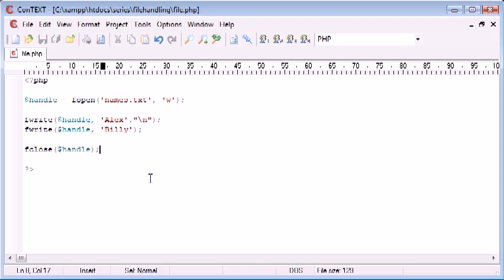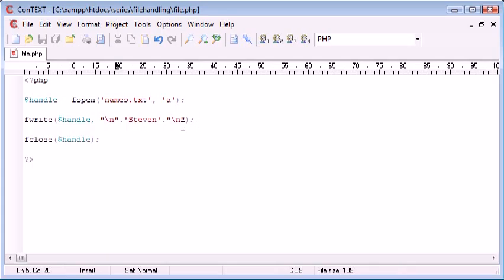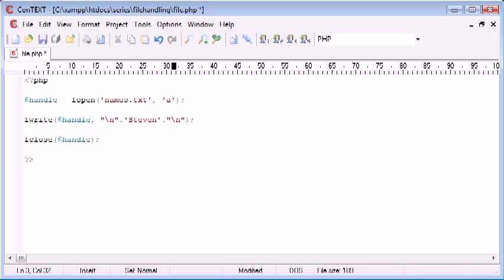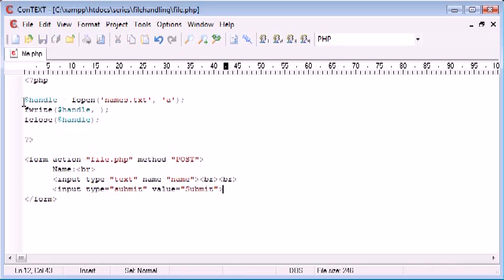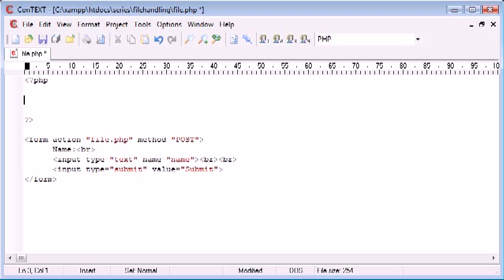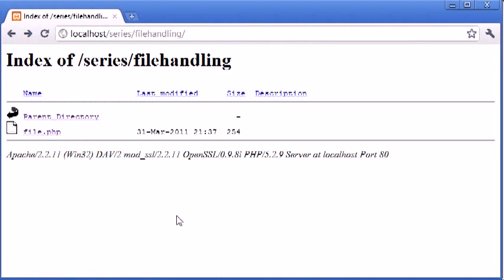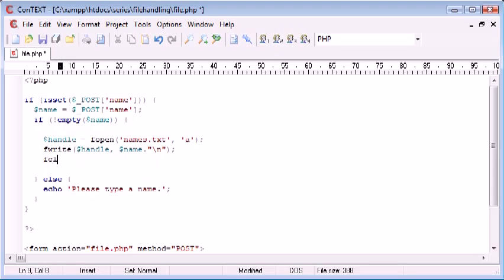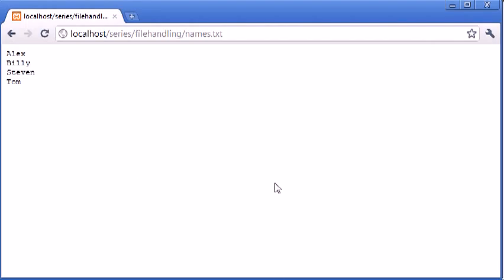Beginner PHP Tutorial 79 File Handling Appending a File YouTube